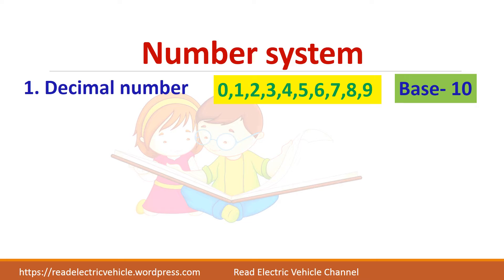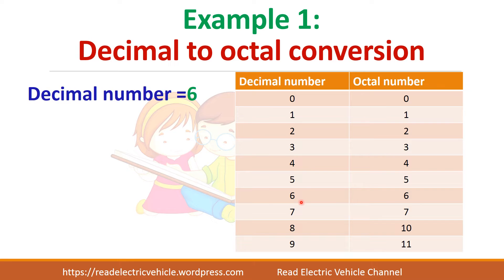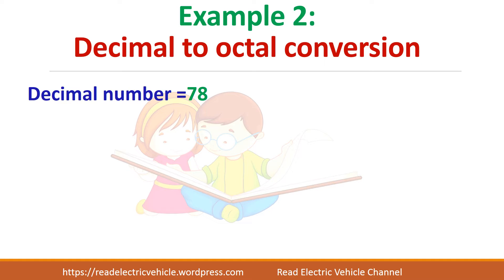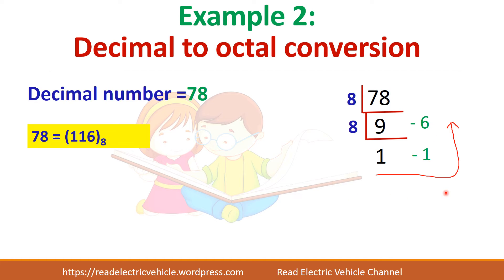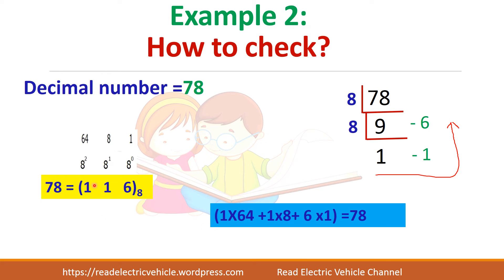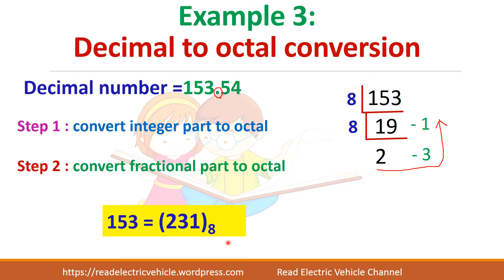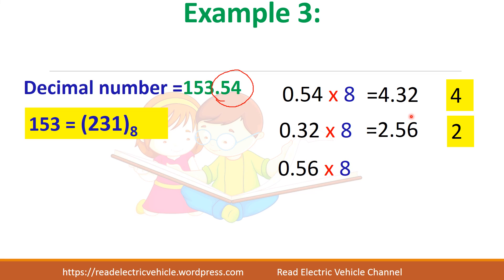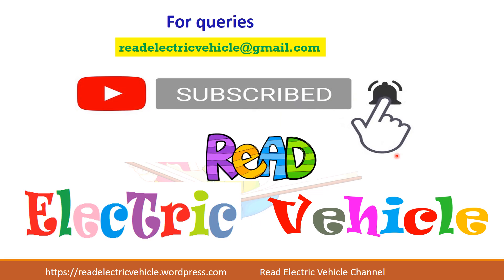How to convert a Decimal number to octal number?. Cross check your answer easily.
Decimal Number system is used in real time. Digital circuits use octal numbers 0 to 7.  It is always necessary to convert from one number system to other.
In this video, we will see  step by step procedure to convert a decimal number  intooctal number.
Successive division method or repeated division method is one technique used to convert a decimal number to octal number.
For decimal to octal conversion (integer)
Divide the number by 8
Note the remainder (0 to 7)
Write the remainder from bottom to top
For decimal to binary conversion (fractional part)
multiply the number by 8
Note the integer part
Write the integer part from top to bottom

You can also learn to cross check your answer by doing simple calculations.